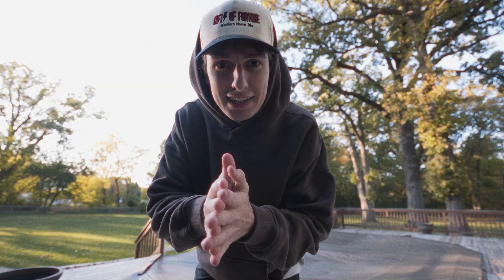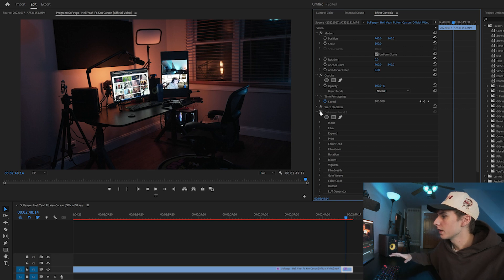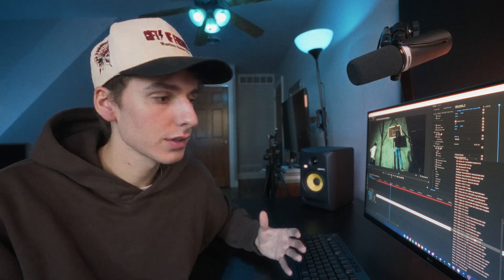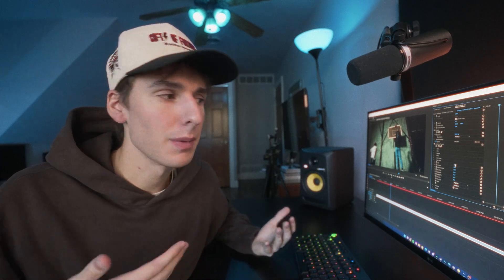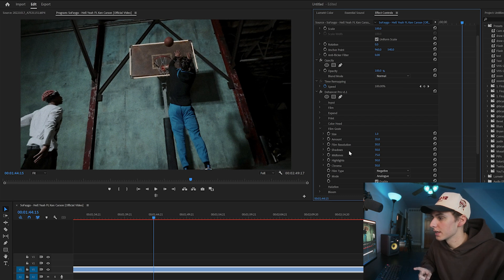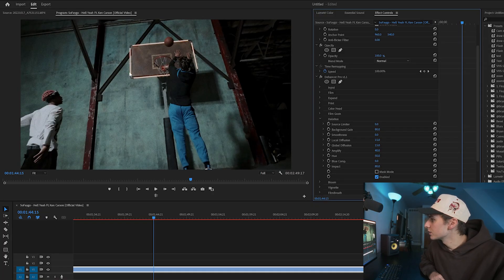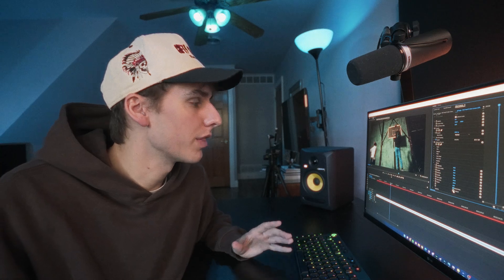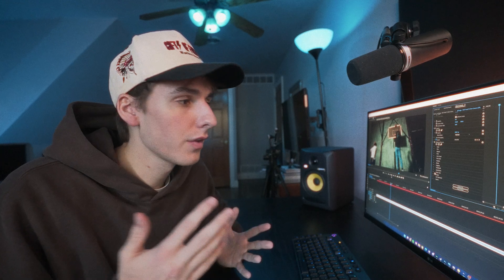this editing plug-in makes the most realistic grain...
Nobody is talking about this plug-in...
In the adobe premiere pro tutorial we use dehancer to make that really nice film look. It has film luts, film bloom, film halation, and film grain. This film plug-in has been my go to for the last few weeks.